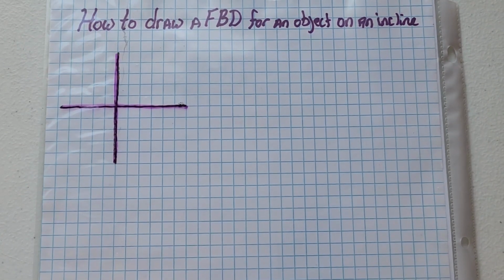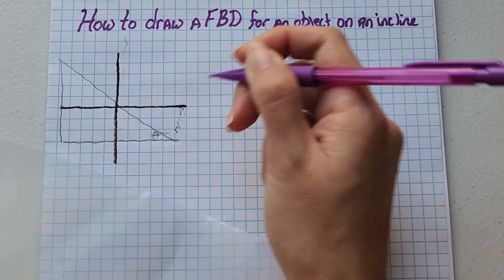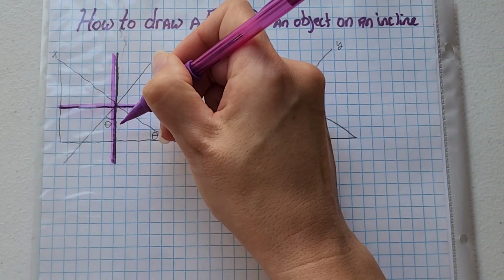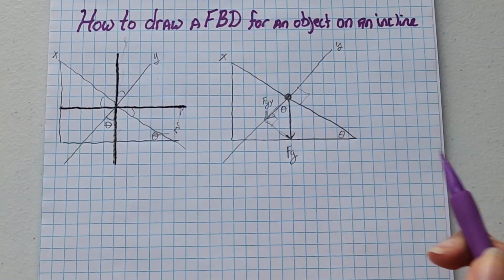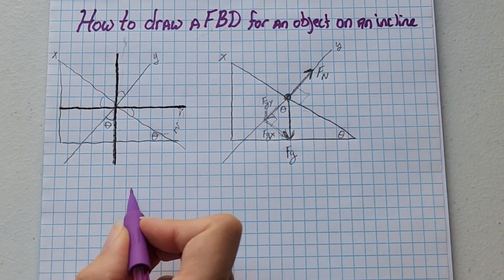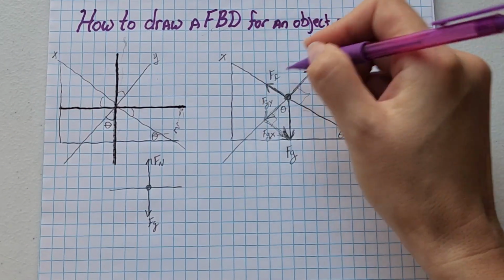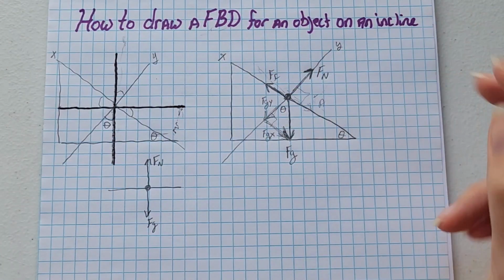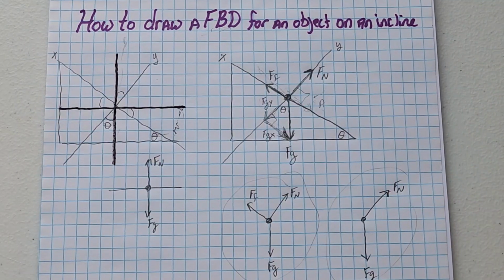06) FBD incline | physics